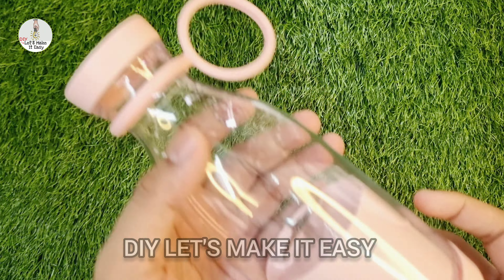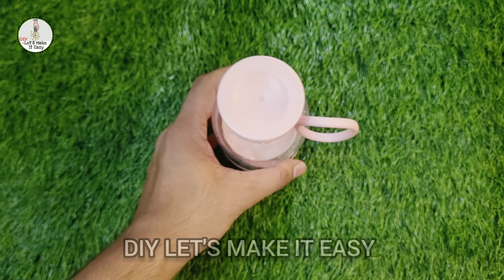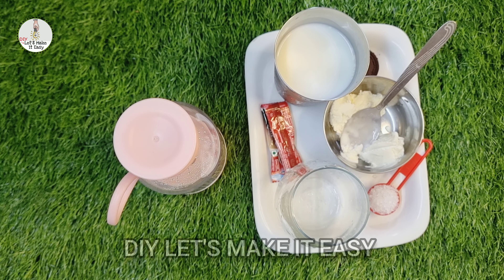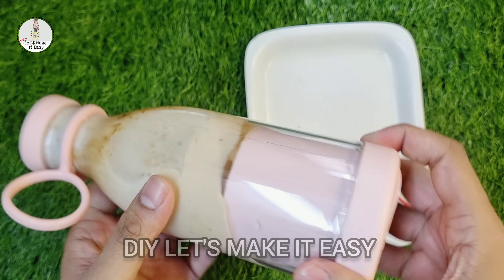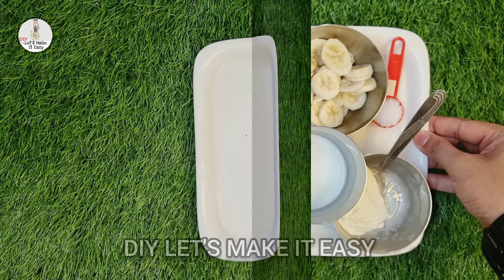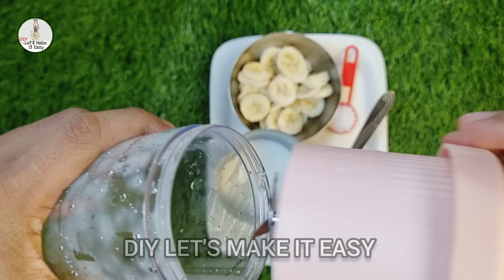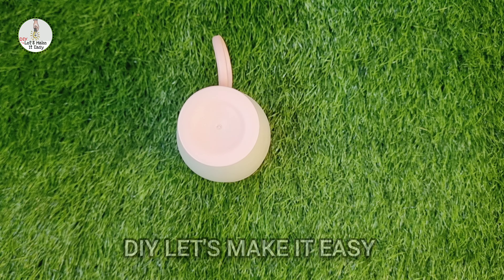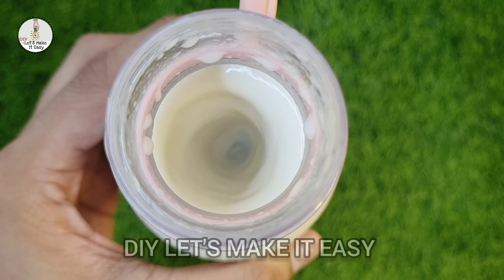😲😤 | Instagram Viral Juicer Bottle | Personal Blender | Rechargeable Juicer Bottle | Portable Juicer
Welcome to our video featuring the latest Instagram viral sensation: the Juicer Bottle that's taken social media by storm! In this episode, we'll dive into the hype and see if this trendy gadget lives up to its viral fame.

🍹 **Trendsetter or Gimmick**: We'll get to the bottom of whether this juicer bottle is a game-changer for health-conscious Instagrammers or just another passing trend. Is it worth the investment, or is it all style and no substance?

🥤 **Fresh and Healthy**: Learn how this juicer bottle works its magic, enabling you to create fresh and healthy fruit juices and smoothies on the go. We'll demonstrate its ease of use and whether it delivers on its promise of convenience.

🍓 **Blend Anywhere**: Discover how this portable juicer bottle lets you blend your favorite fruits and vegetables wherever you are. We'll put it to the test and show you if it's truly a versatile companion for those with an active lifestyle.

📸 **Instagram-Worthy**: If you're into sharing your culinary creations on Instagram, this juicer bottle might be your new favorite accessory. We'll discuss its aesthetics and whether it's as photogenic as it seems.

🧼 **Cleaning and Maintenance**: We'll cover the practical aspects, including how easy it is to clean and maintain this juicer bottle. After all, convenience shouldn't come at the cost of a tedious cleanup.

Join us as we unbox, test, and review this Instagram viral juicer bottle. Whether you're a health enthusiast, a busy professional, or someone looking for the next big kitchen gadget, this video will provide valuable insights into whether this trendy juicer bottle is worth adding to your collection.

Let's find out if this juicer bottle truly lives up to the viral buzz!

00:00 juicer bottle
01:00 personal blender
02:00 rechargeable juicer bottle
03:00 portable juicer
04:00 Instagram viral

.Attention .